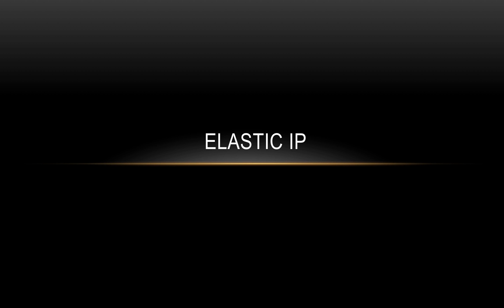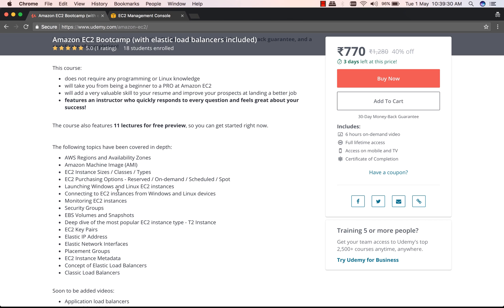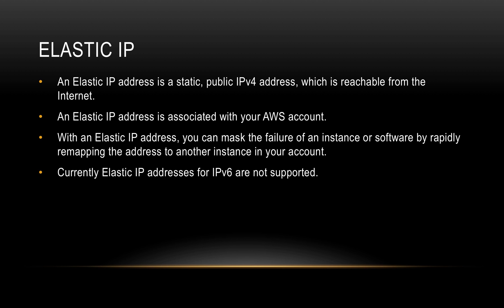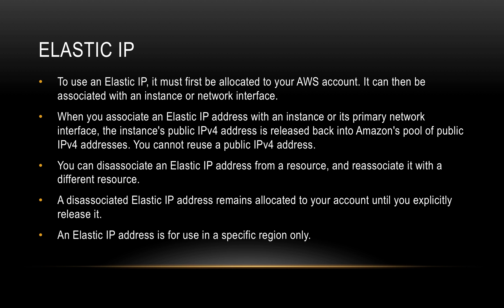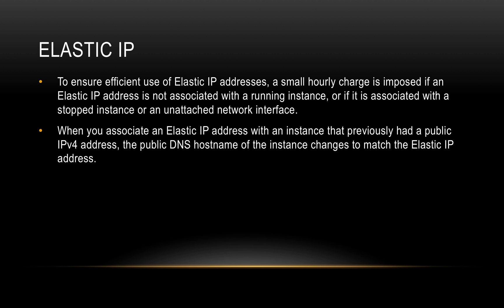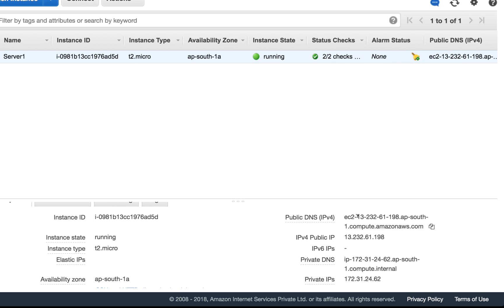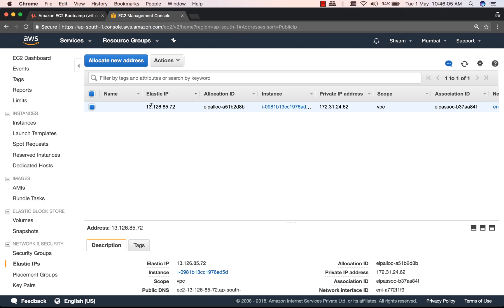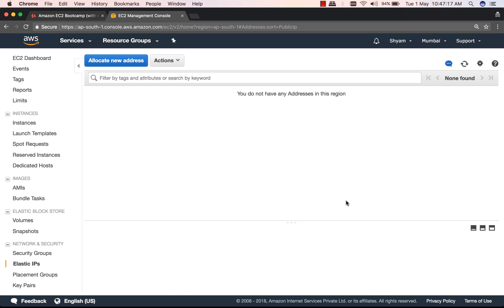Amazon EC2 Bootcamp - Video 11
Includes 50+ videos, real-world lab exercises, 7 hours of learning and certificate of completion.